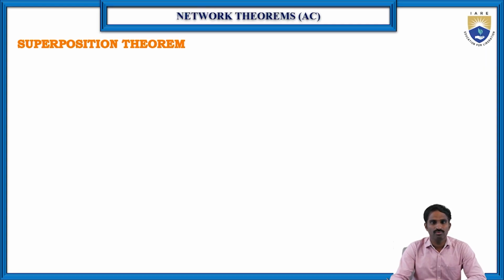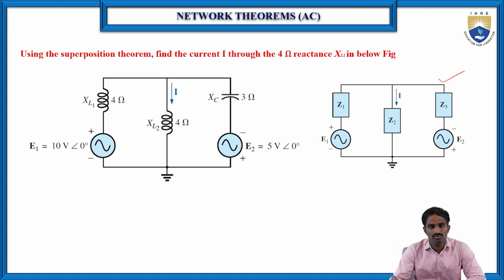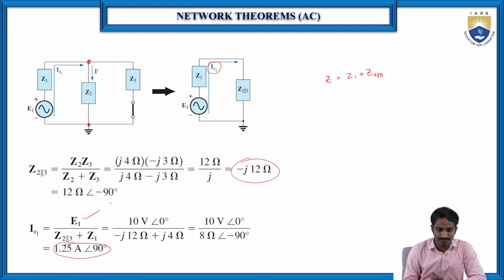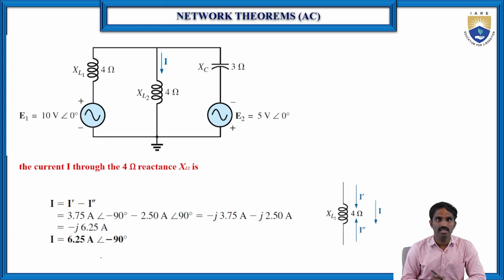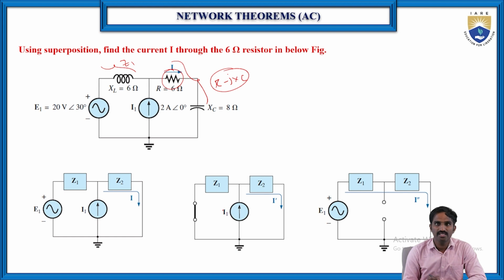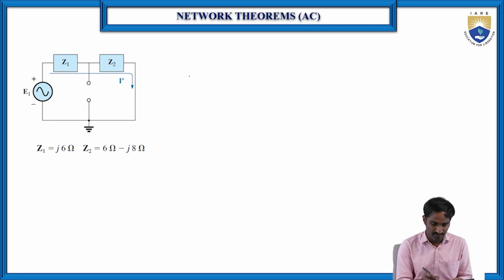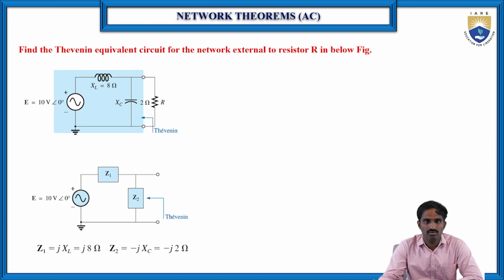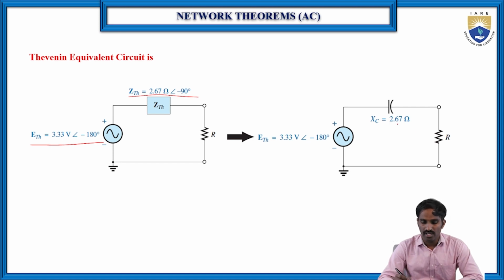Network Theorems AC I by Dr. Ranjith Kumar Gatla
Network Theorems AC   I by Dr. Ranjith Kumar Gatla | IARE

Telangana, India.